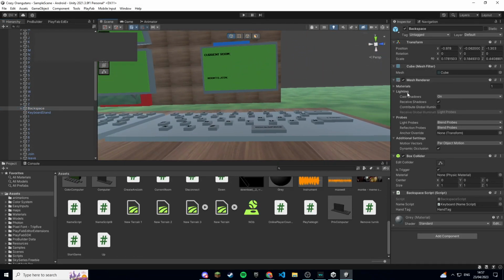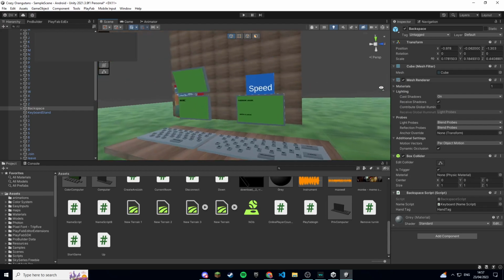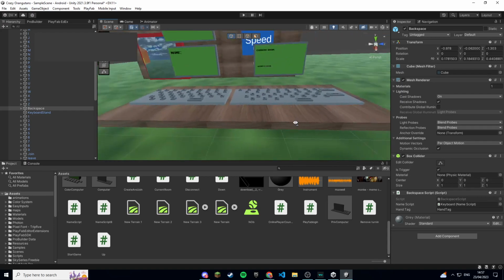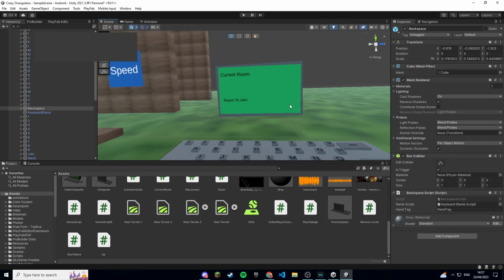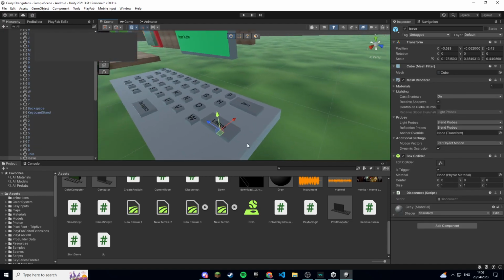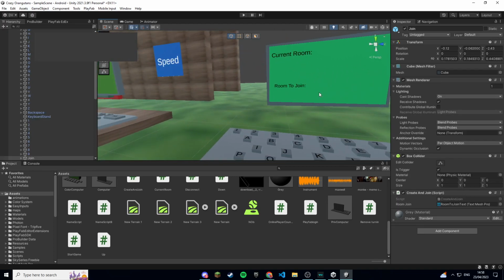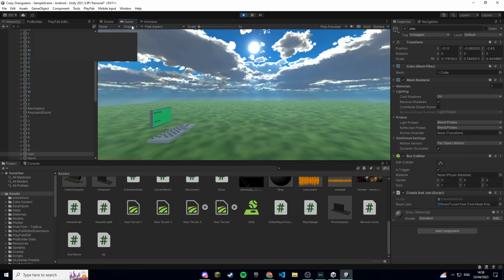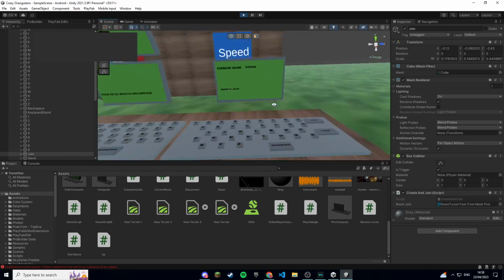HOW TO ADD A PRIVATE ROOMS COMPUTER TO YOUR GORILLA TAG FAN GAME